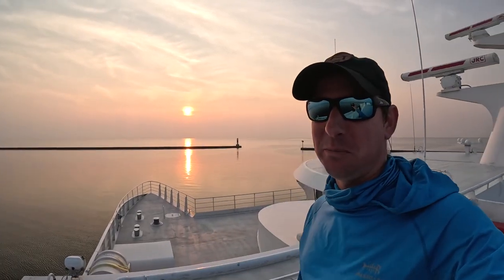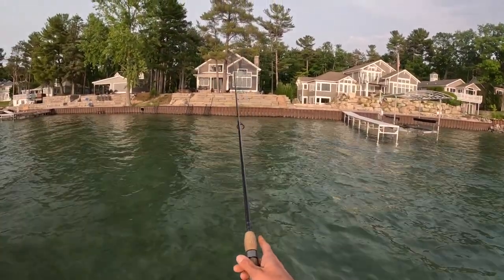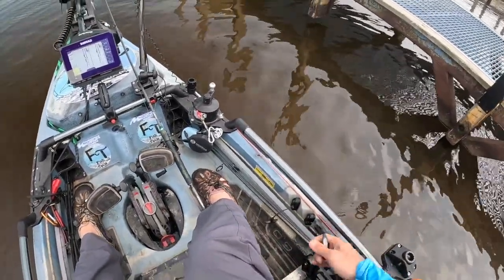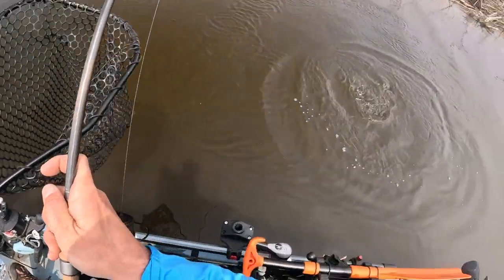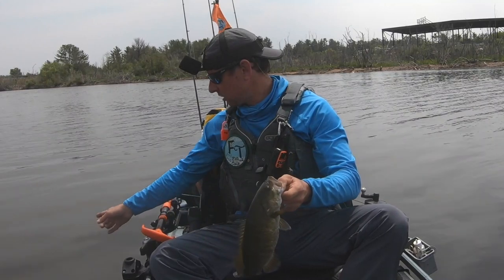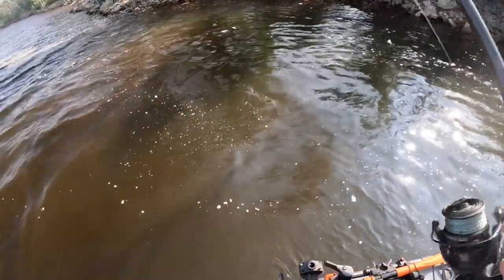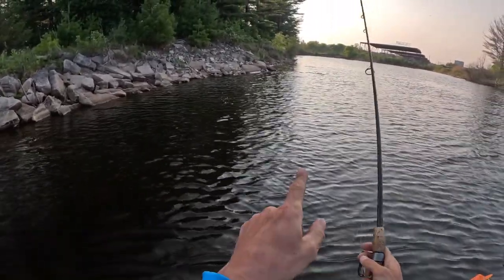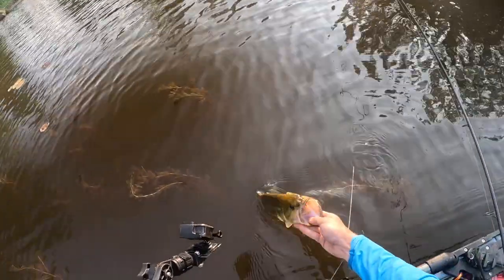Bass Fishing Grand Traverse Bay & Manistique River | Lake Michigan Kayak Series: Ep. 1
🔥  To demo, rent, or purchase a Hobie Kayak, check out Manitowoc Marina:
🔥 Check out Long Lake Custom Tackle
🔥  Check out Kraemer Custom® high quality fishing rods (used in video):
X-11 Pro 7'2" Spinning MLX-Fast  &  X-11 ZR Casting Rod Med X-Fast
🔥 Visit Nishine Lure Works website & purchase these amazingly realistic lures made by the "Legendary lure craftsman"!